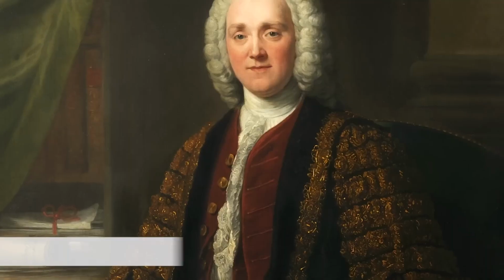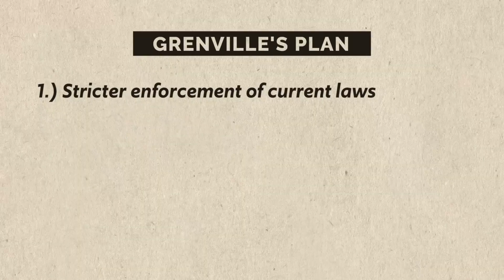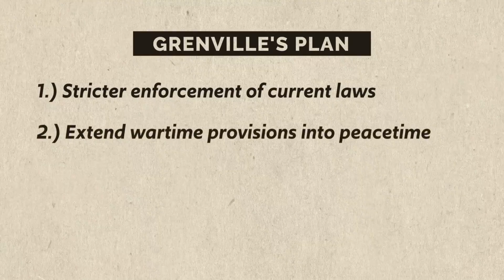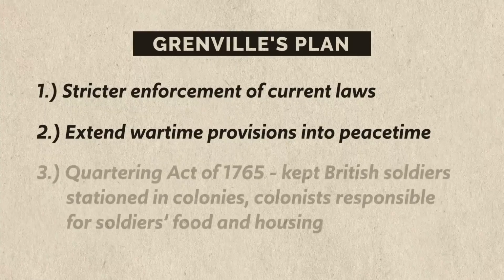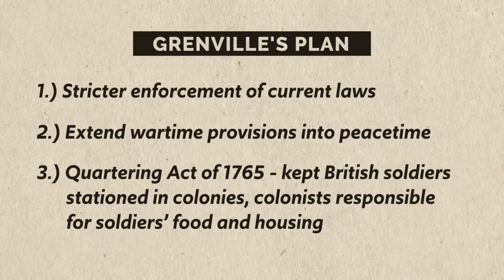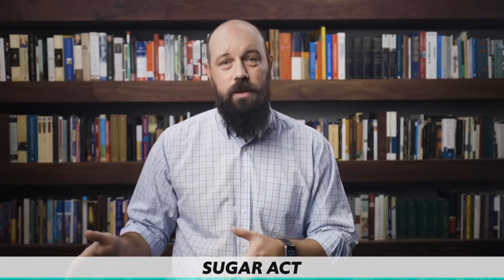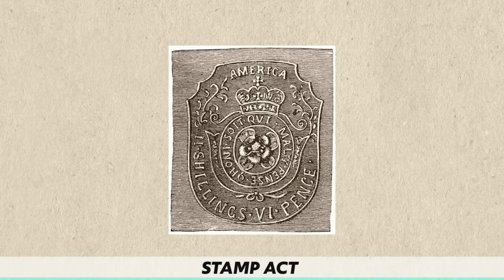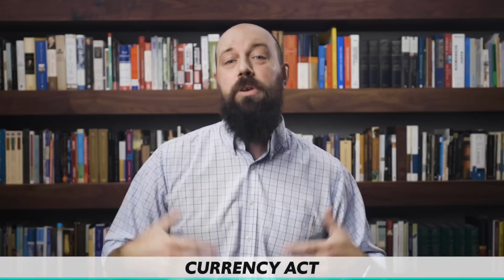APUSH Topic 3.3 Taxation Without Representation